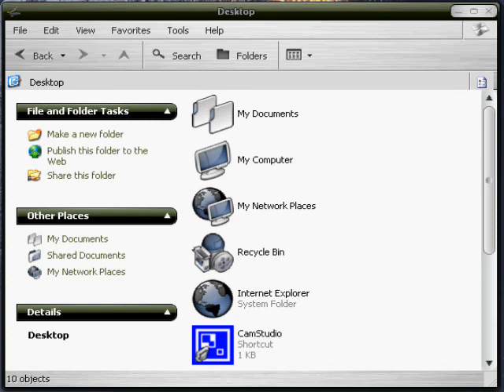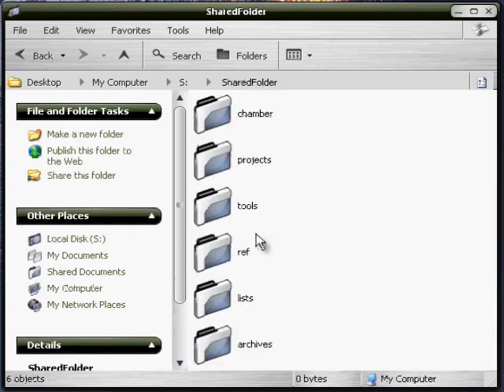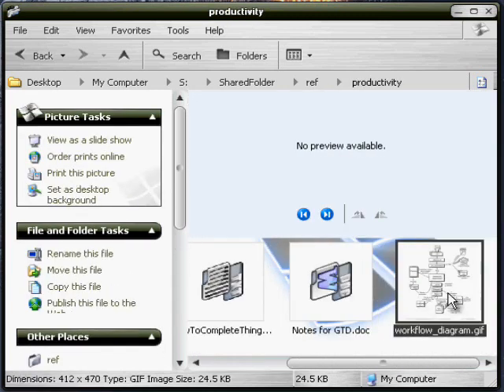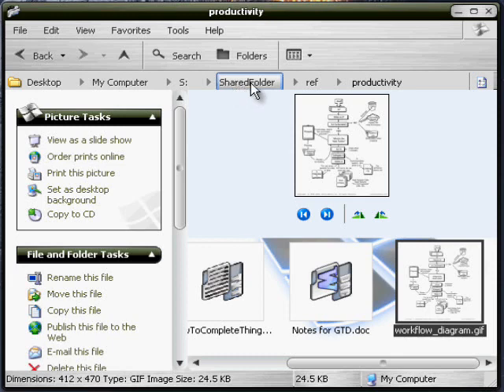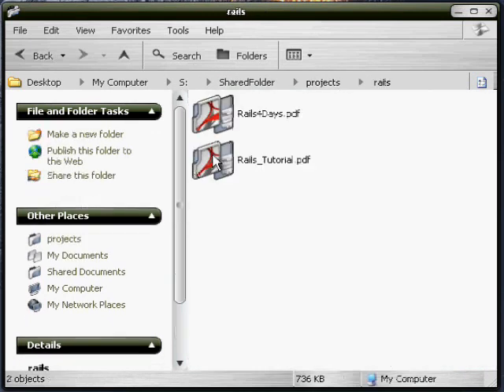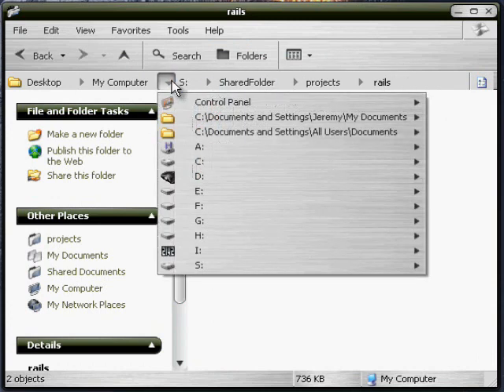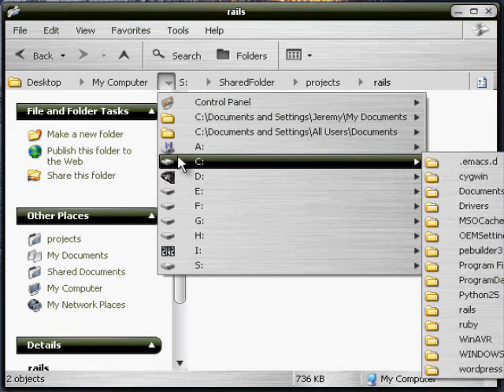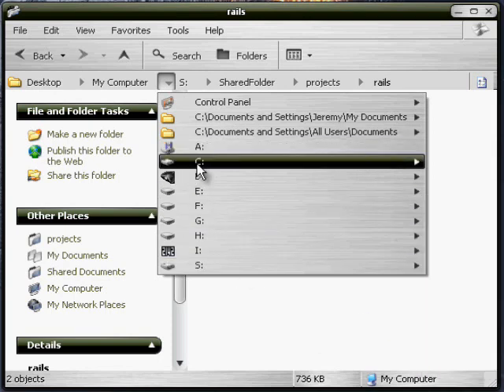Explorer Breadcrumbs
This is a video that demonstrates a neat program I discovered today called Explorer Breadcrumbs. It emulates Windows Vista's breadcrumb bar in Windows XP.